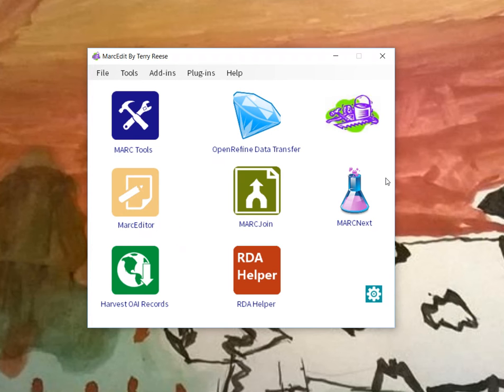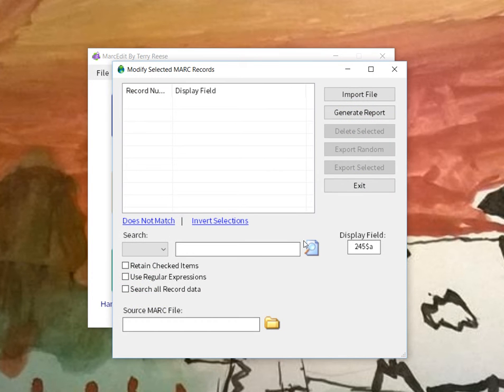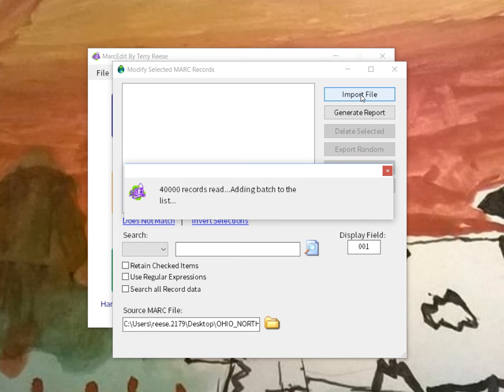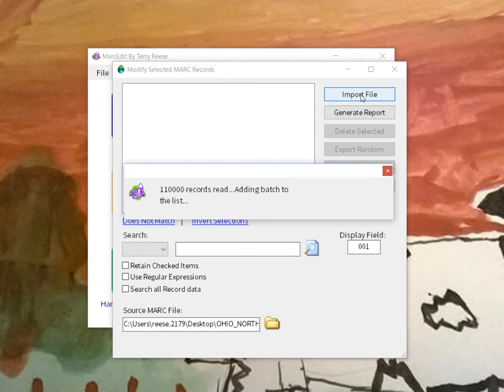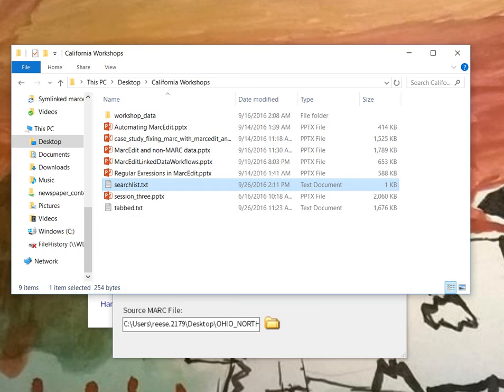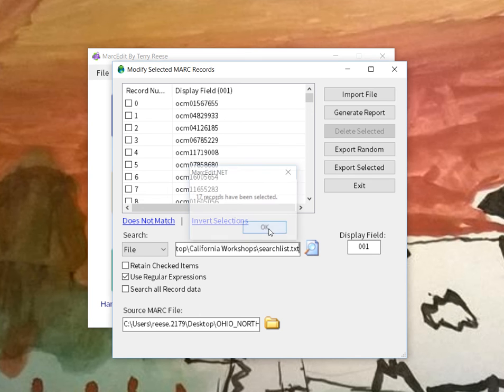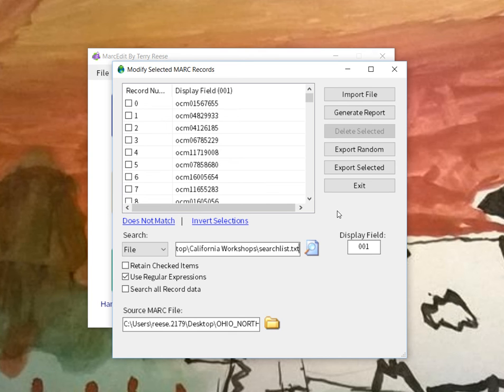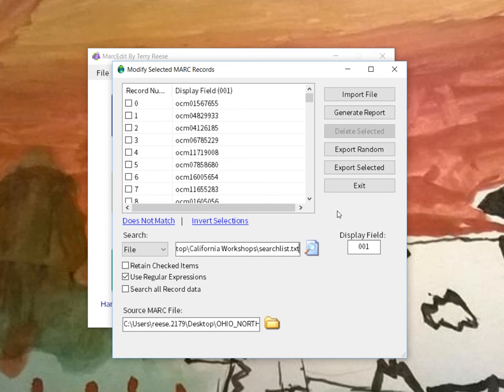Extract Selected Records using a batch file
Working with batch files for doing multiple queries over a large file.